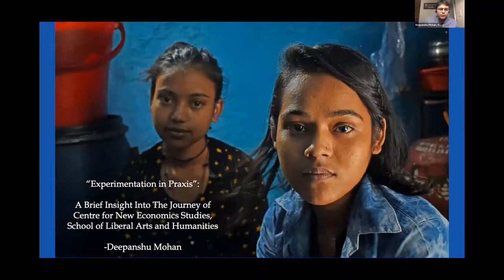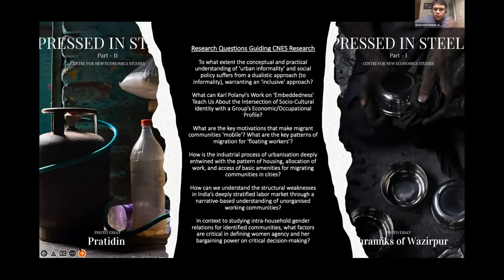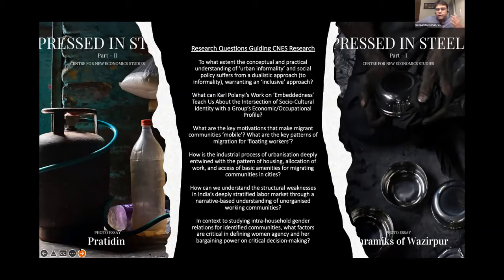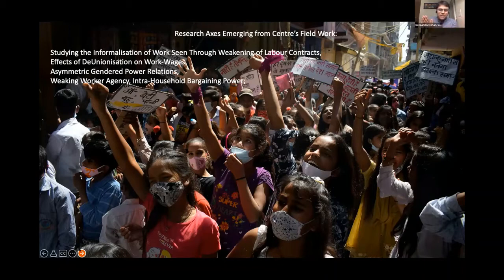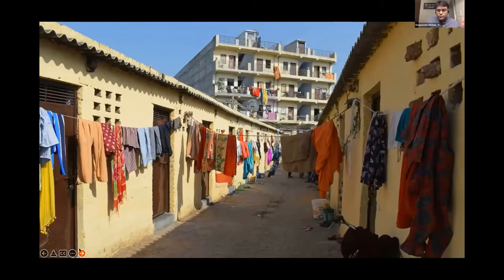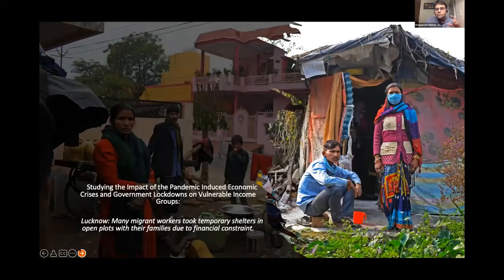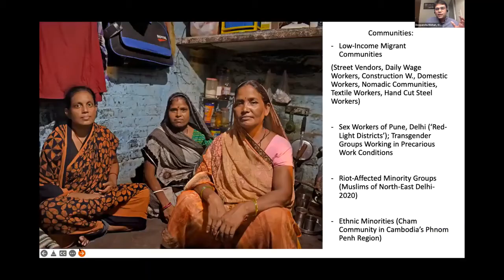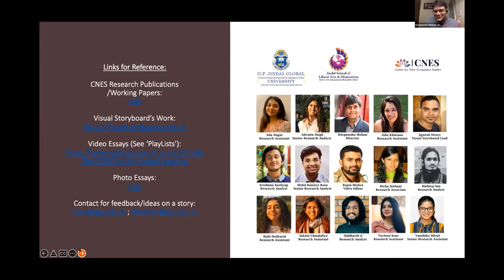Global Hubs Salon Series #4 - Migration and Mobilities | CNES Presentation | Cornell University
Global Hubs are Cornell's new collaborative centers of engagement around the world. Each event in the series focuses on a research theme representing a cross-college strength at Cornell and our Global Hubs partners. The salons feature Cornell faculty hosts in conversation with faculty representing Global Hub institutions.

The salons provide initial opportunities for faculty to get to know each other and their institutions—with the goal of identifying shared interests and brainstorming new directions for our diverse international collaborations.

In this video, Prof. Deepanshu Mohan, Director -  Centre for New Economics Studies, sheds light on the ethnographic work conducted by Centre on the theme 'Migration and Mobilities'.